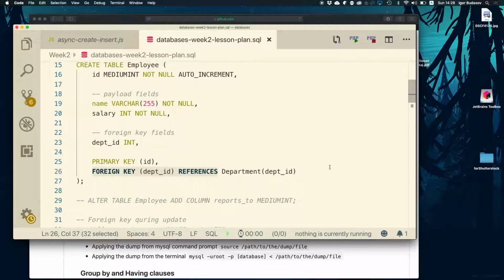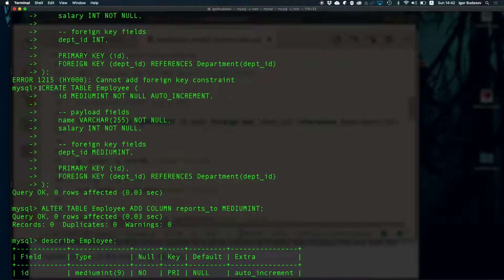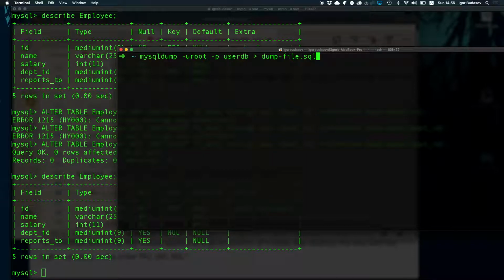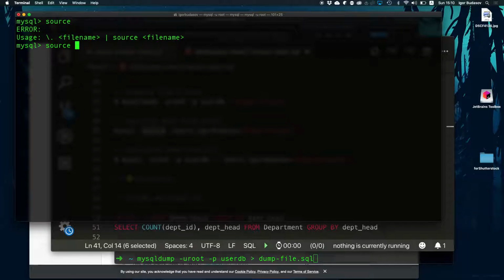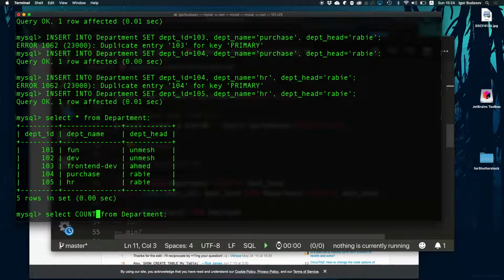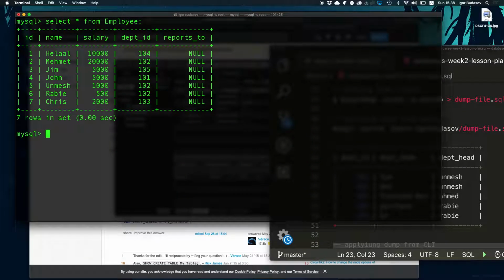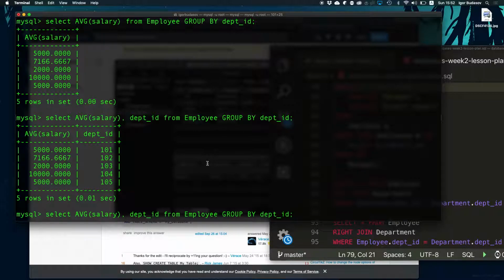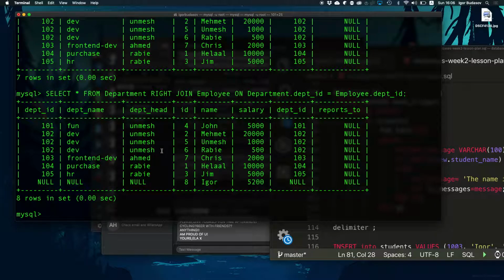databases week 2 part 2